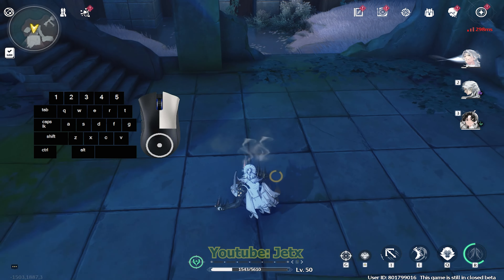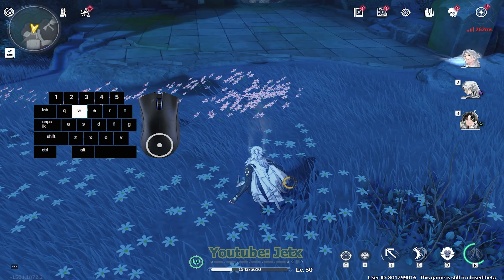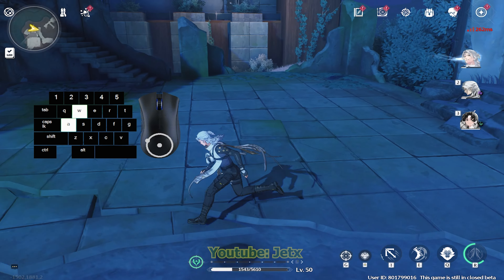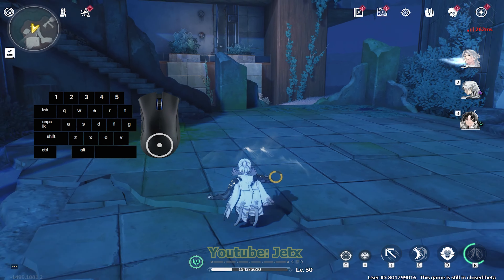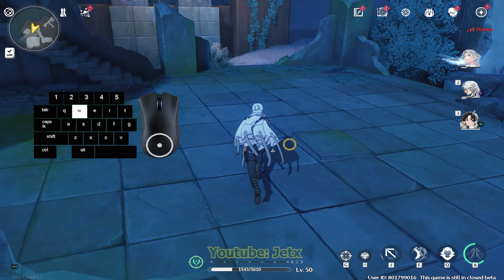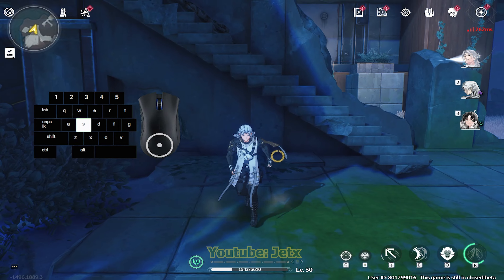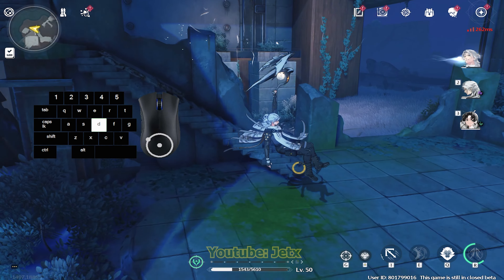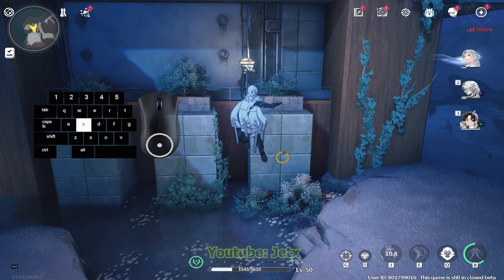Movement Guide In Less Than Five Minutes | Wuthering Waves CBT2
First kind of edited video from me.

I Don't Own Nothing